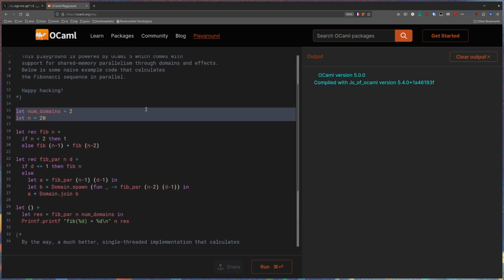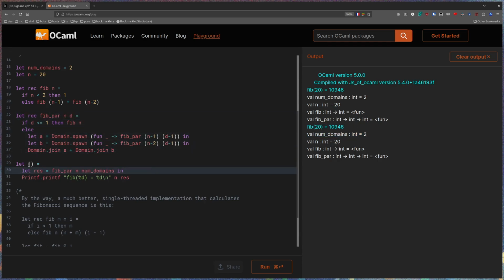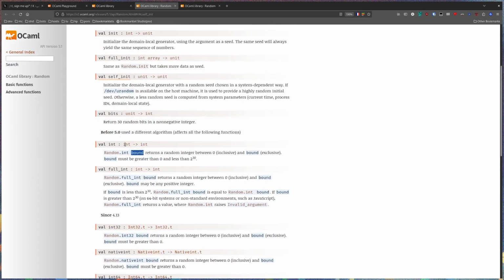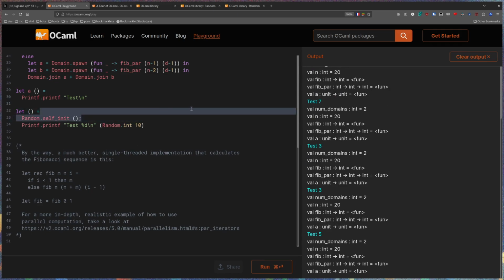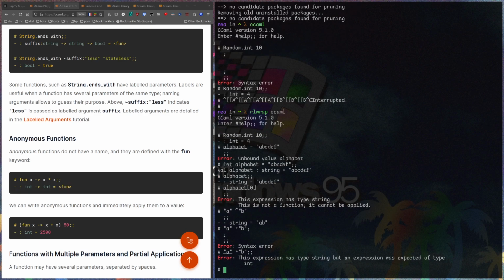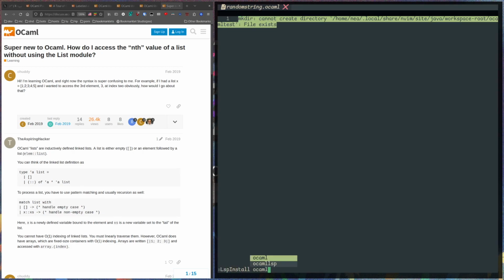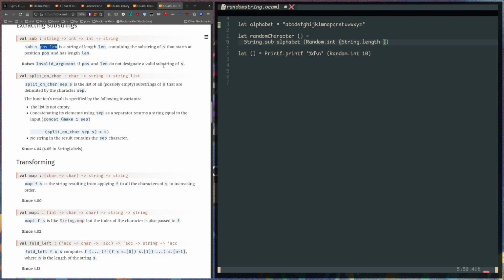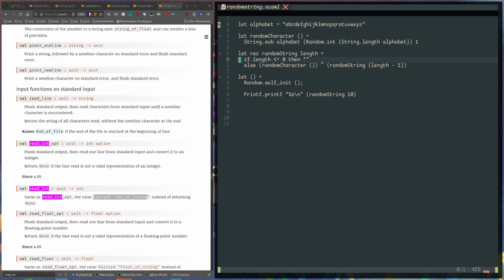Ramblings about OCaml for Leostera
A try to get into OCaml by writing a random string generator